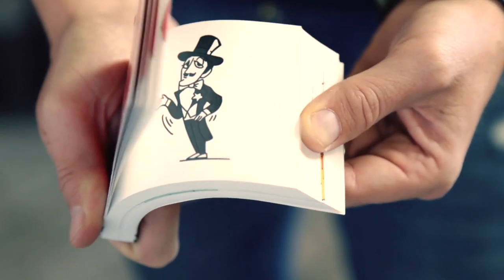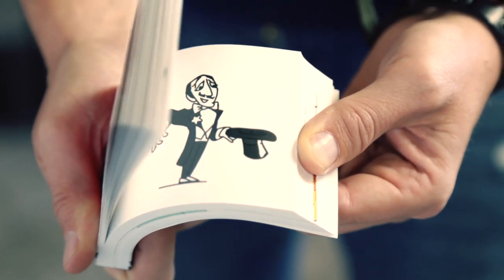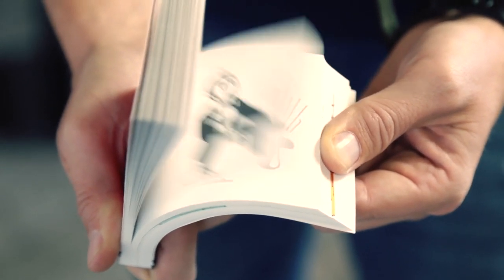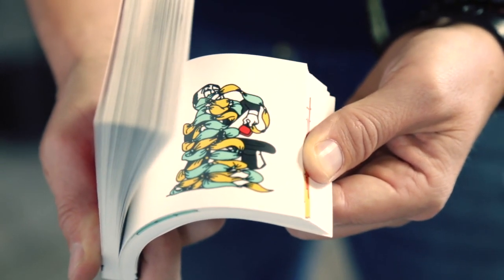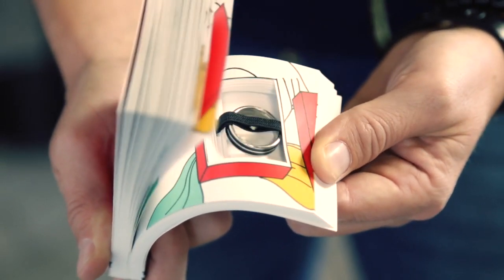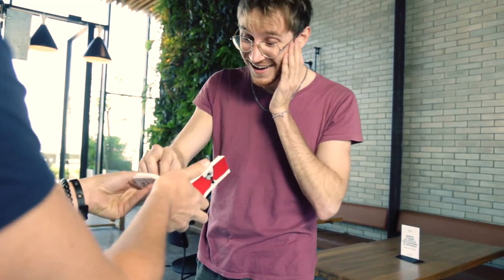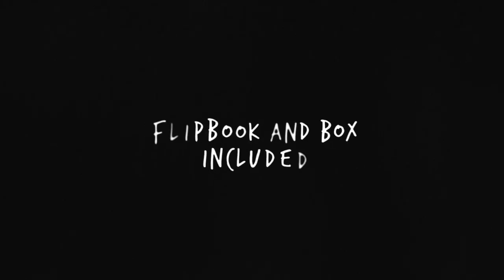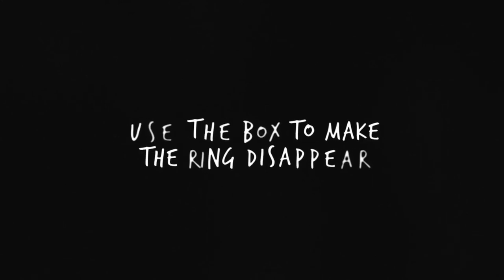FLIP BOOK MAGICIAN - JOTA - lepetitmagicien.com